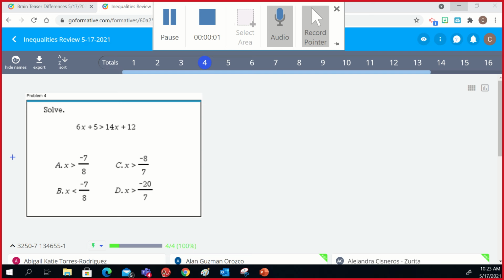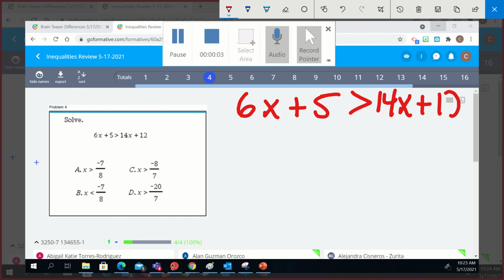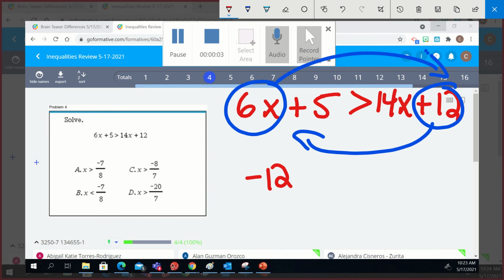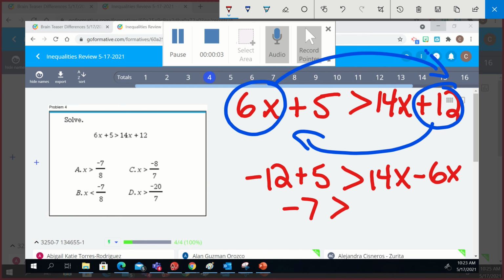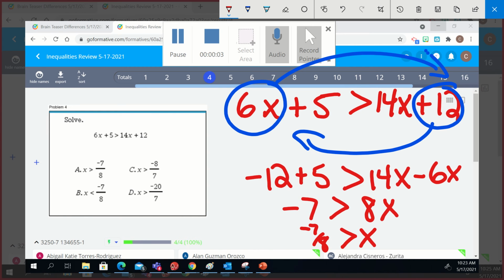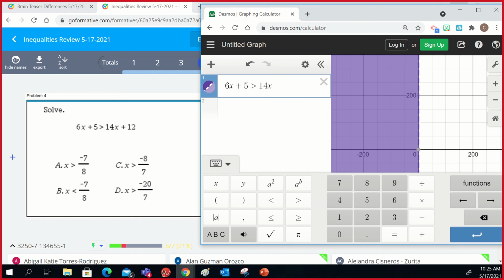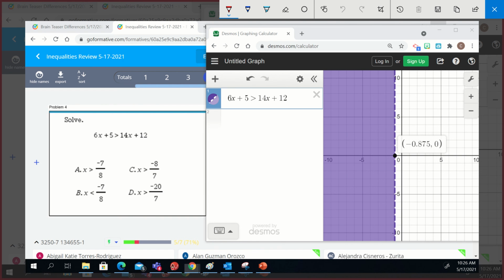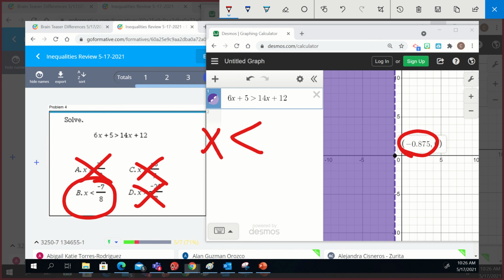Ineq Review 4